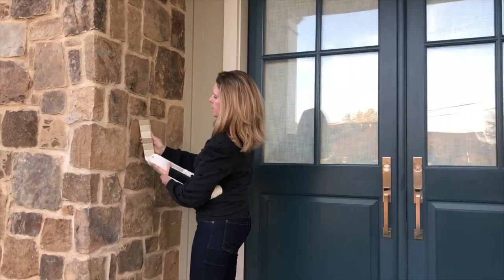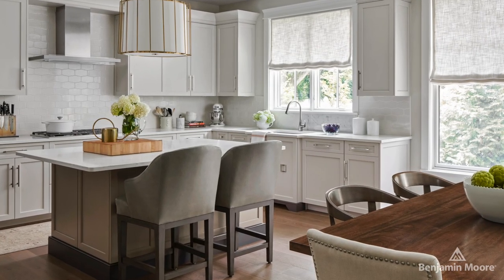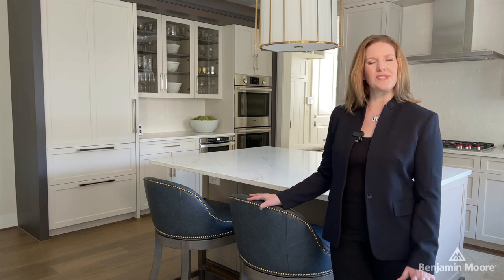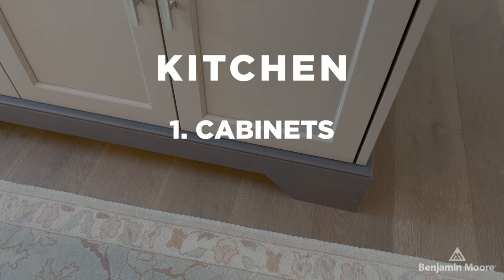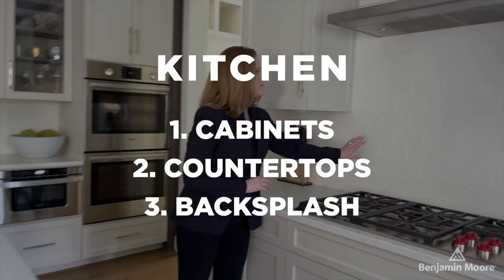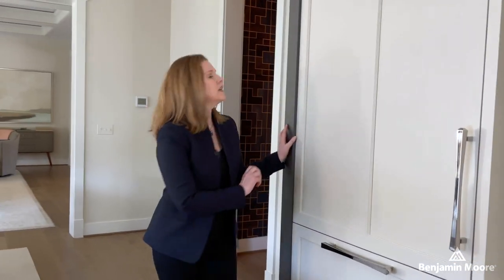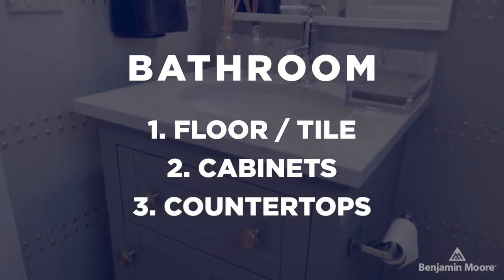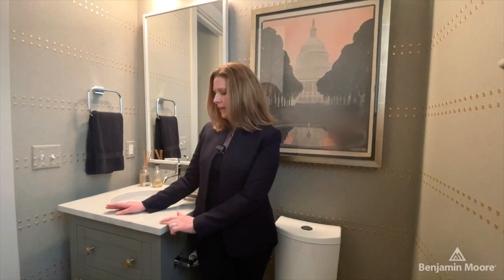Coordinating Cabinets and Countertops with Tracy Morris | Inside Design | Benjamin Moore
Coordinating colors throughout a residence can be a challenge. Washington, D.C.-based designer Tracy Morris, of Tracy Morris Design, from her own residence, discusses one of the key design components she and her team tackle: selecting just the right colors, and countertop, for either kitchen or bathroom.

According to Morris, “this one should be a no-brainer. You always want to start with what do you want your cabinet color to be. A majority prefer saturated color on their cabinets. And that is a great thing to do. You can easily carry saturated color across the kitchen; alternatively, you can select the kitchen island or a piece of the perimeter, such as molding, as the surface to place that saturated color and allow a lighter color to bleed through. I always advise clients and other designers to make sure that whatever combination is chosen, it will still work for you in five years. If the color is too trendy or something you're really feeling only in ‘the moment,’ rethink your choice.”